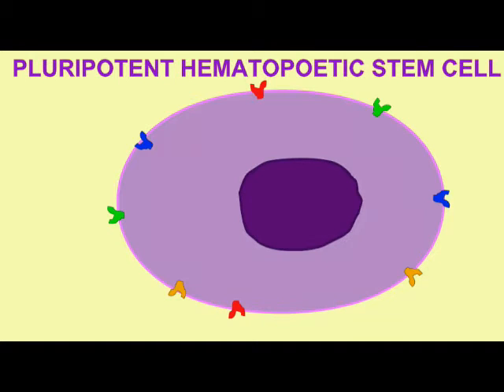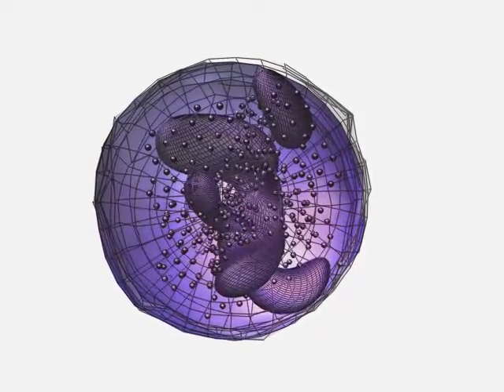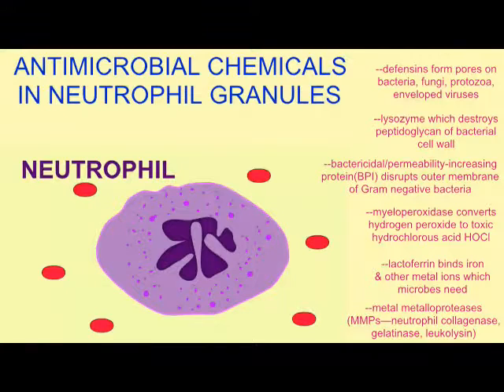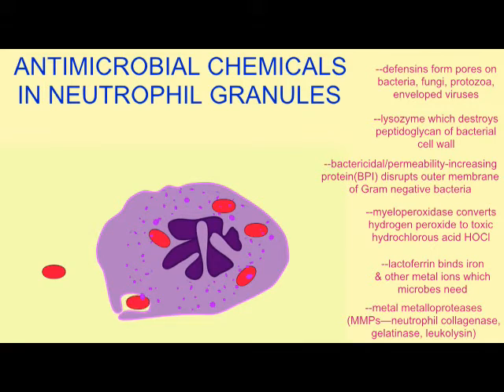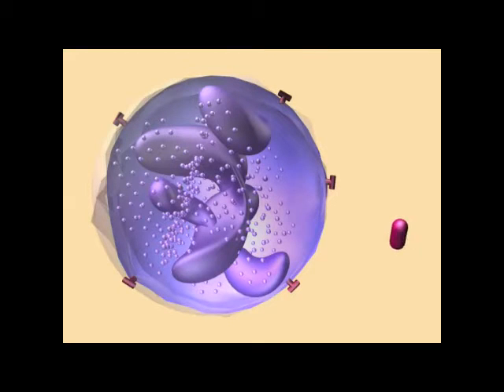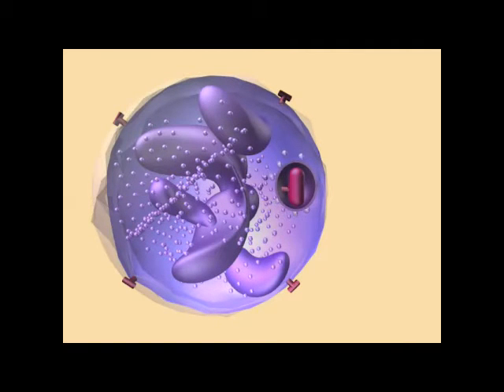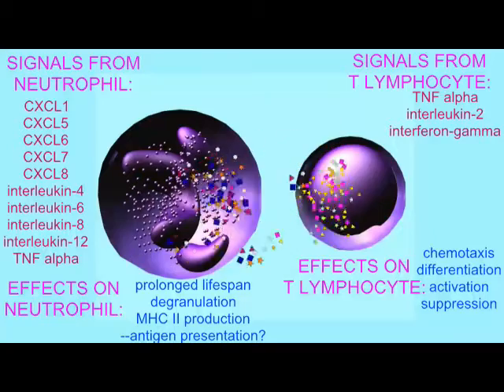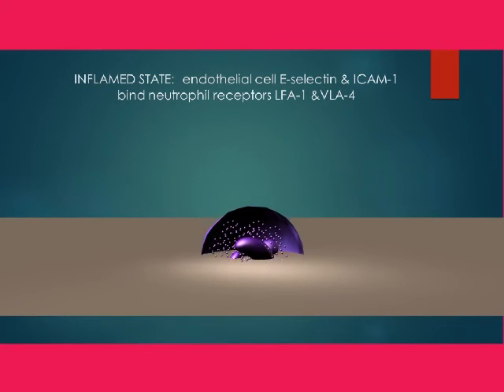NEUTROPHIL GRANULES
Description